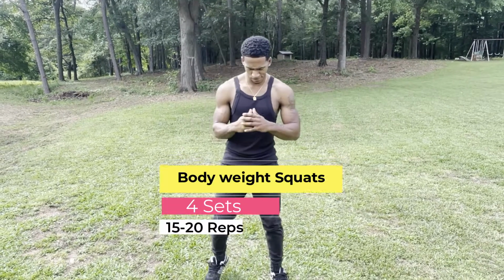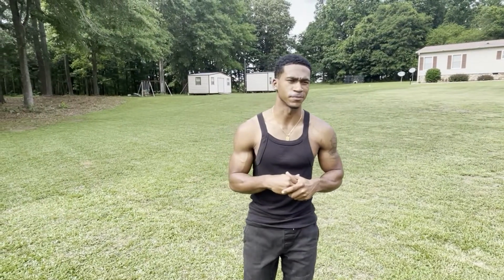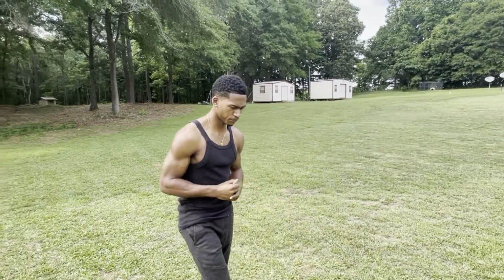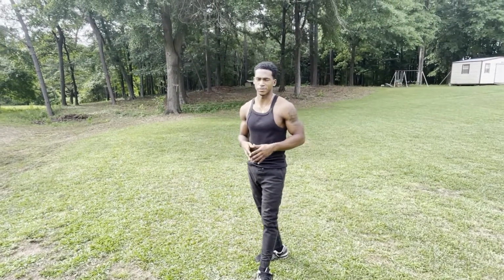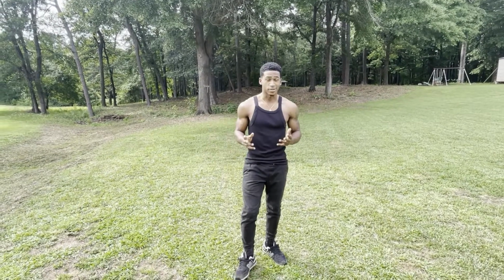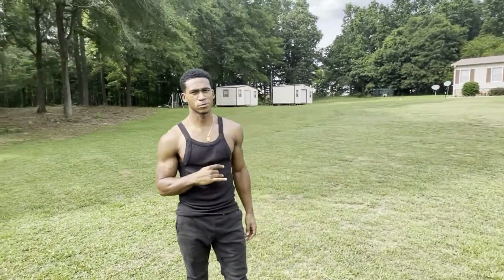Killer leg workout no equipment needed